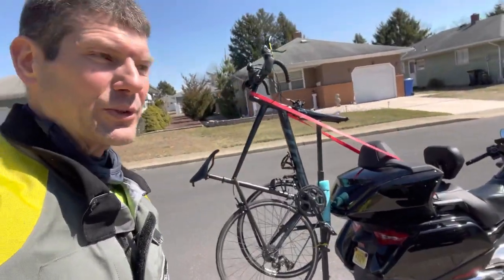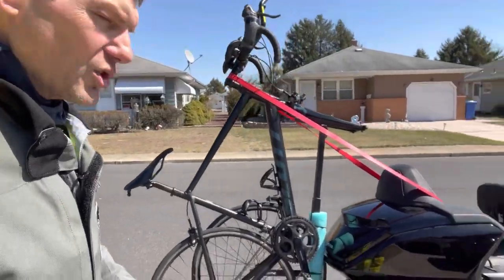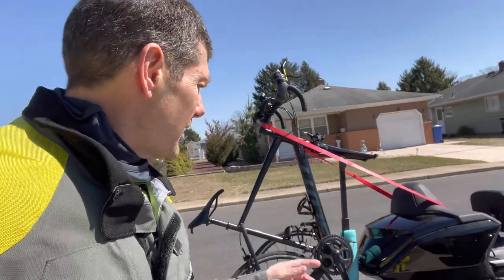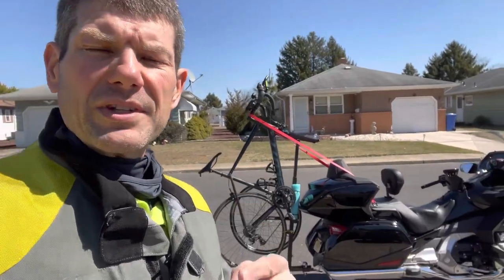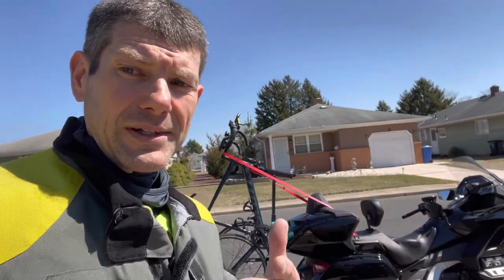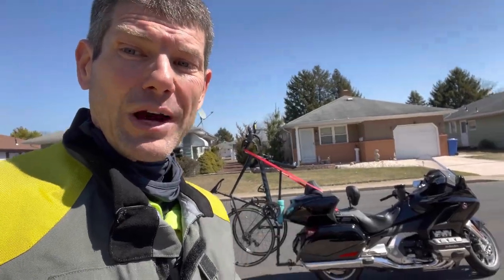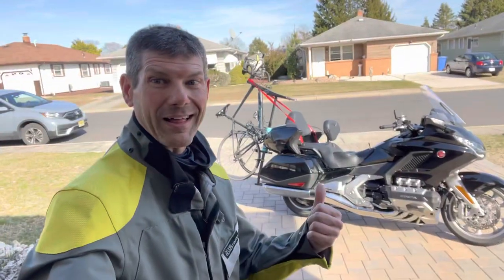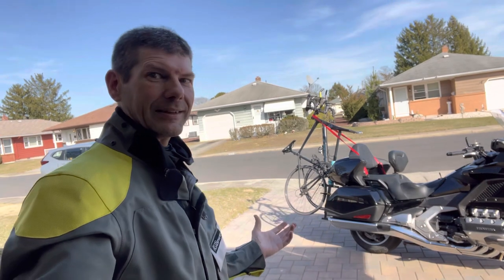Honda Goldwing with bicycle rack.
A 2x2cycles bicycle rack on my 2019 Honda Goldwing DCT Tour